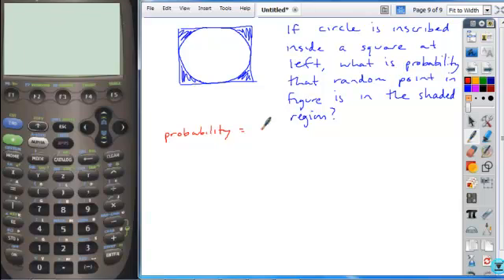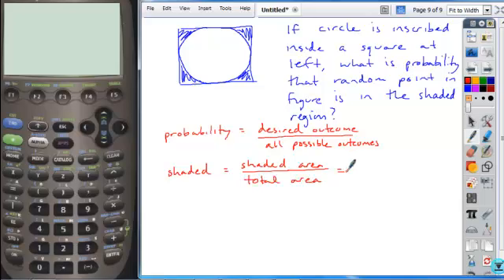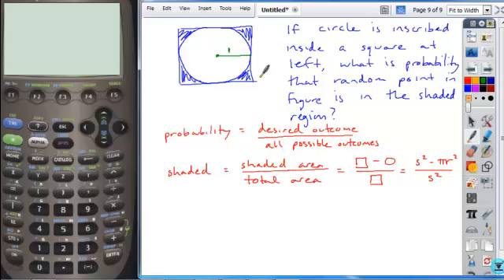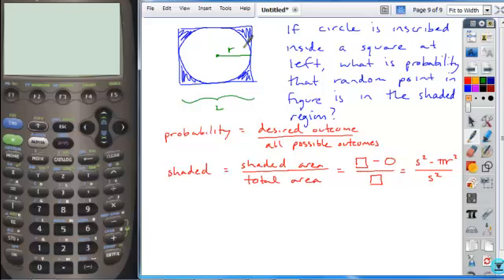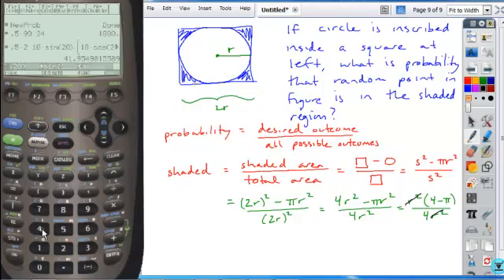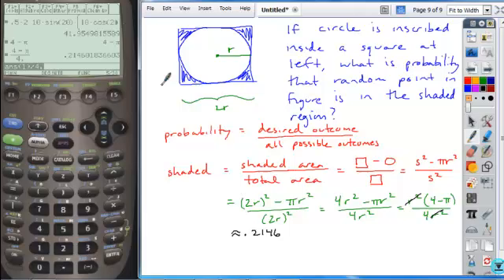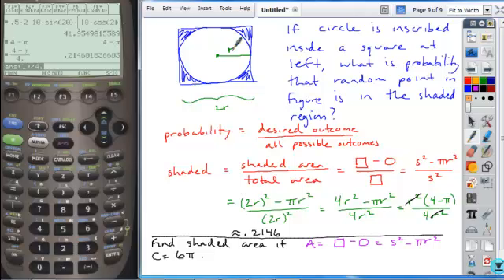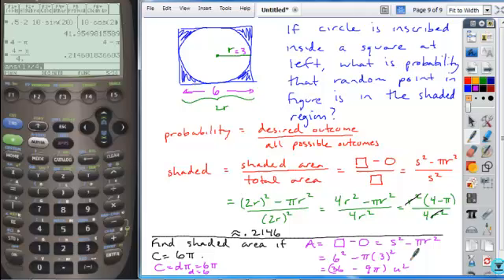6 4geo xtra prob inscribed circ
6.4 geo extra problem: circle inscribed in a square - probability and area